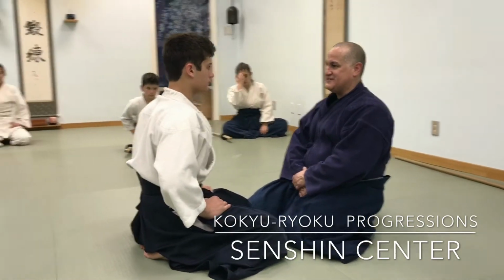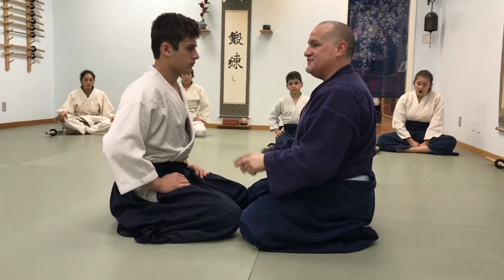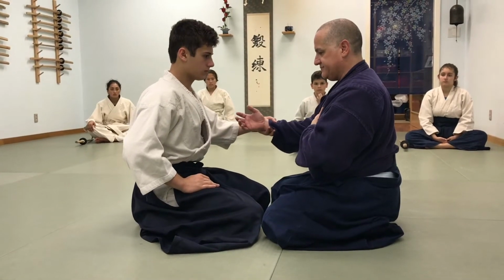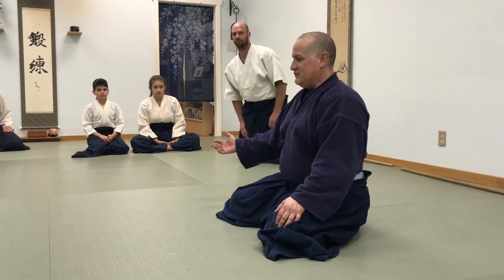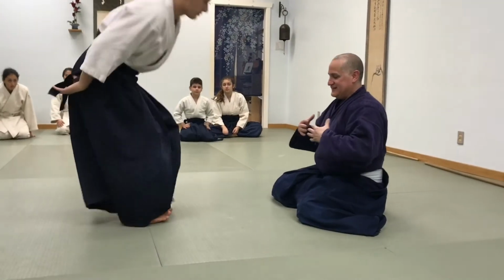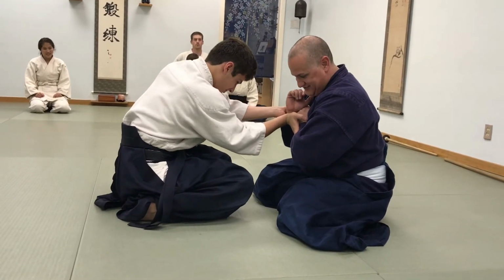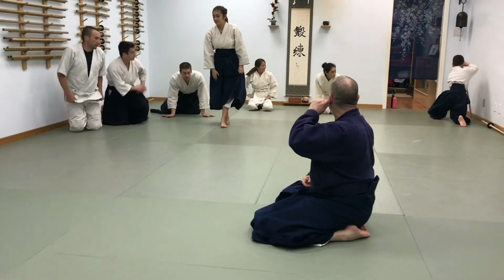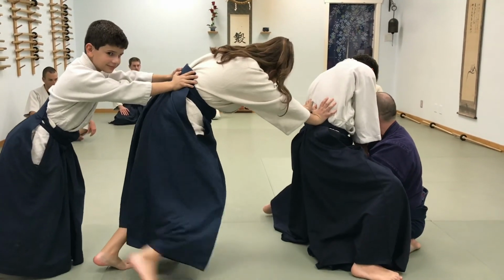Aikido - Upper Center: Kokyu-Ryoku Beginner Progressions (Hara Organization and Activation)